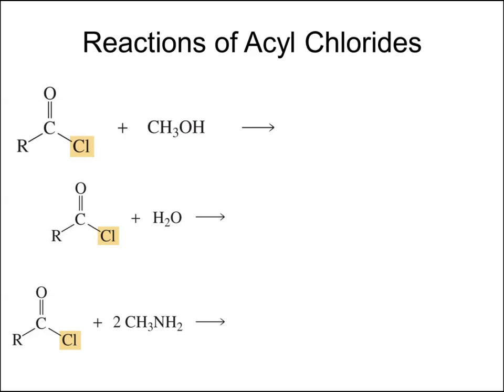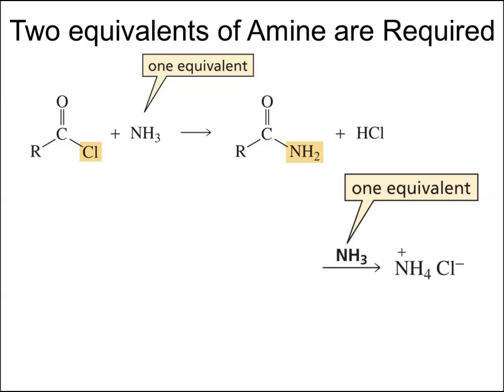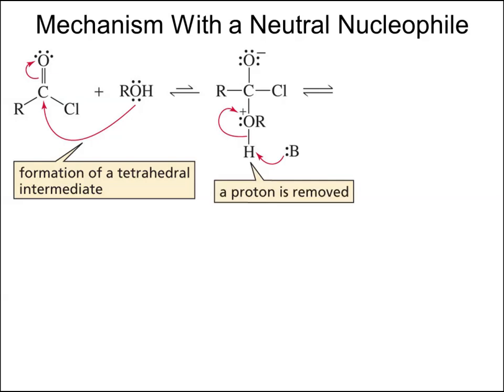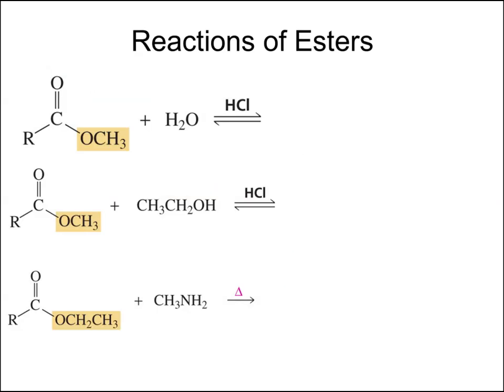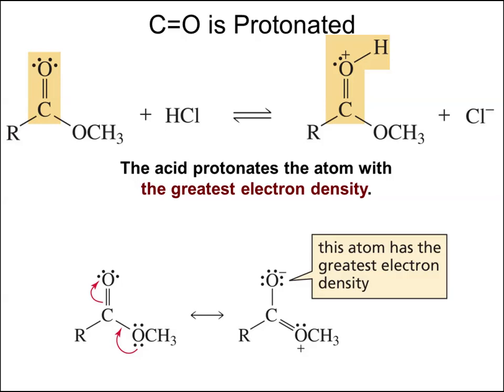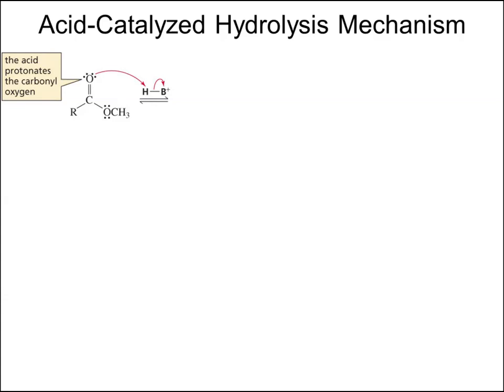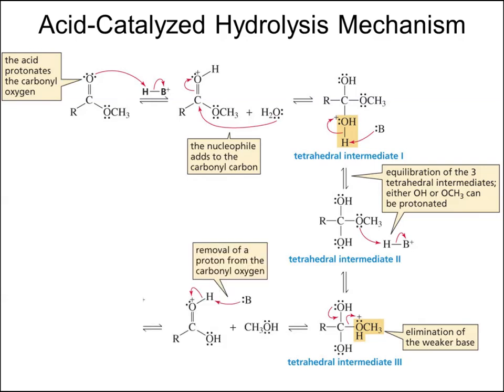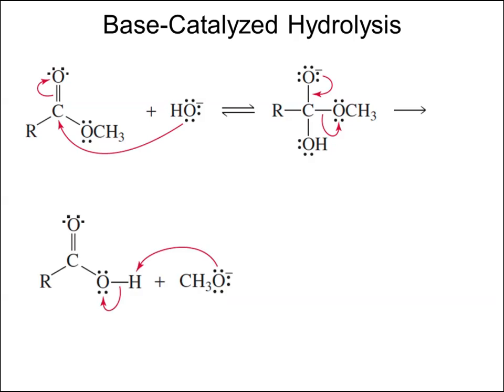Carboxylic Acids II